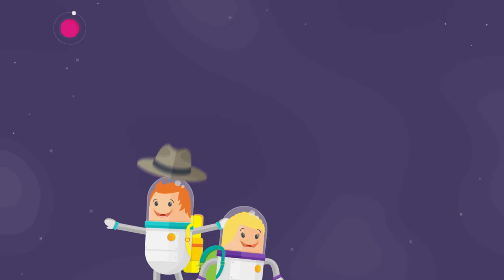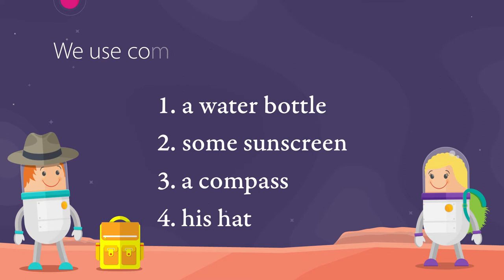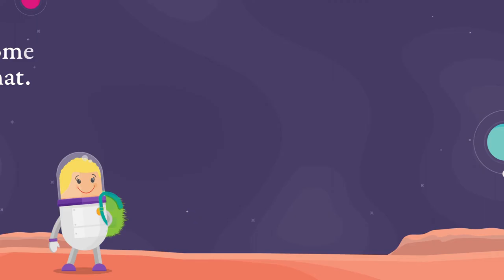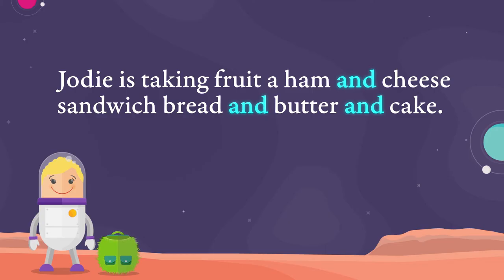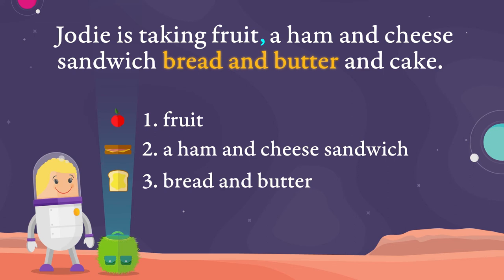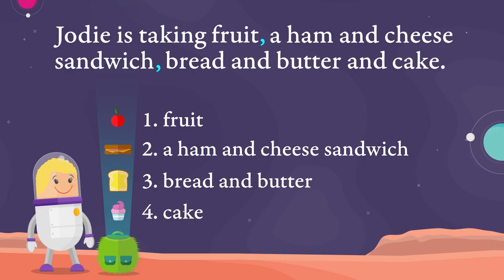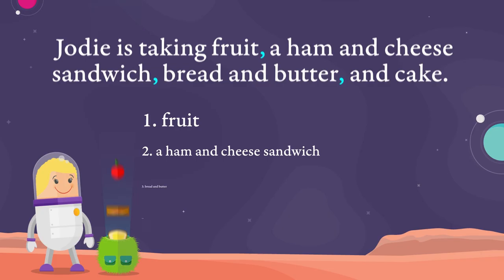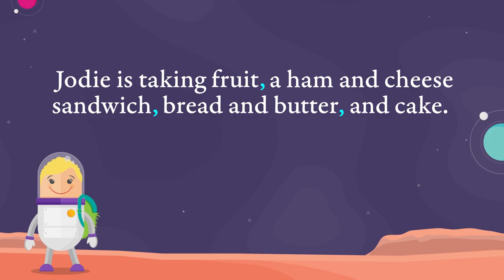English Stars Teaching Video: Commas in Lists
Use this free teaching video from English Stars to help your students understand how to use commas in lists.
This is just one of the hundreds of teaching videos available in English Stars. Written for the Australian Curriculum, English Stars covers comprehension, text types and grammar.